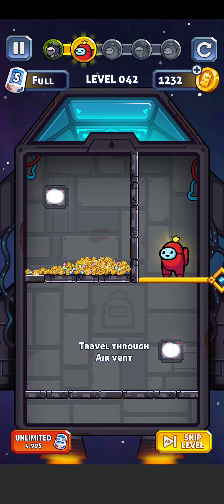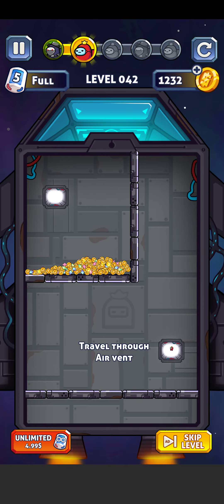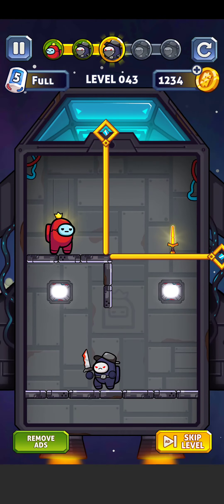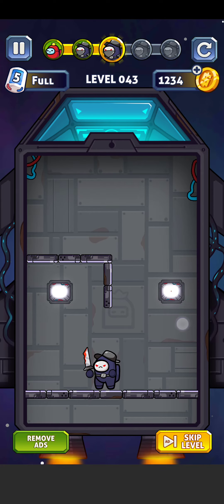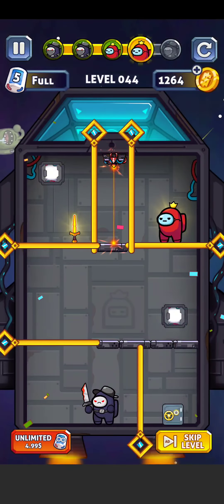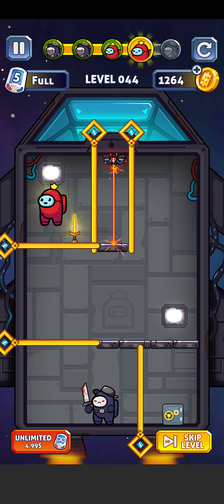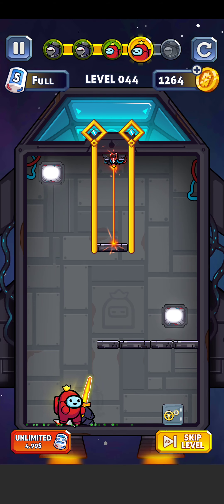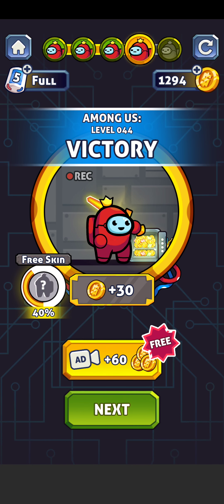Rescue Impostor Level 42-43-44 Gameplay Solution Walkthrough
A rescue game's totally new style, instead of the hero and rescue the princess as the previous game, then in this game we will be joined as a rescue impostor.